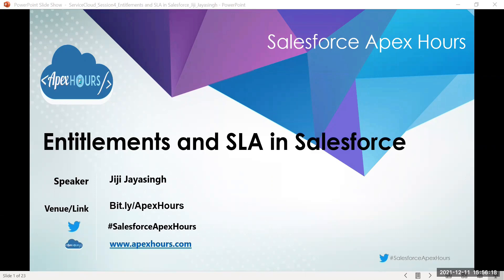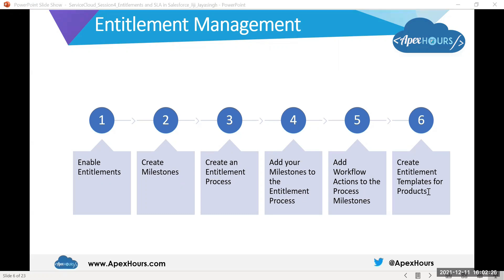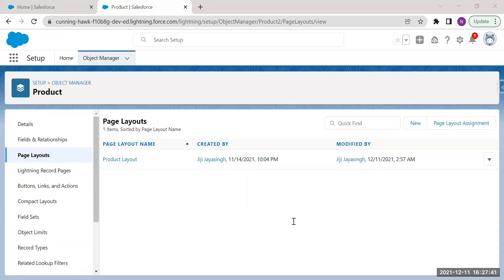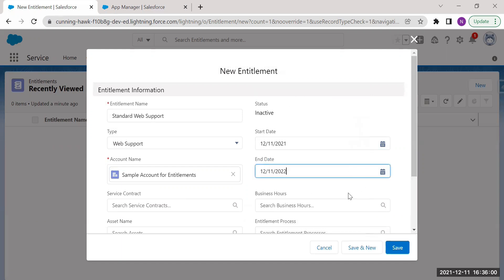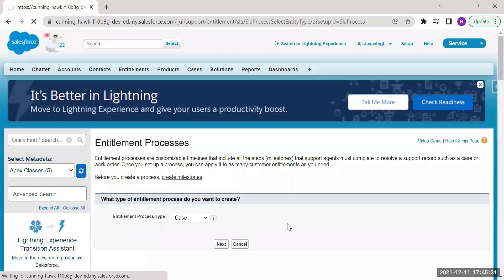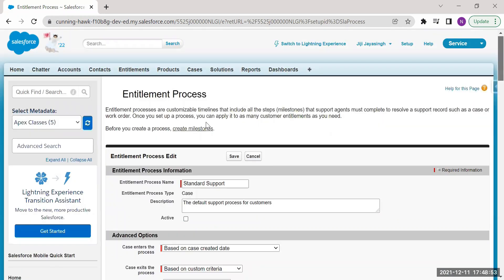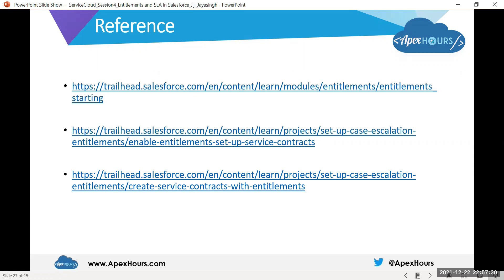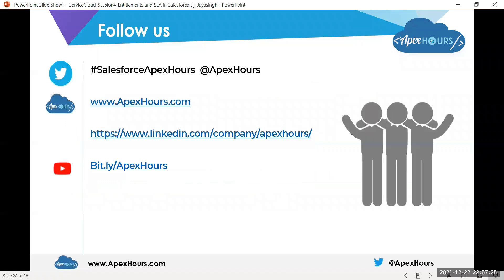Entitlement Management | SLA | EP 4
SLA EP 4

0:00 Introduction
0:50 agenda
1:11 What is SLA?
1:30 Importance of SLA
2:53 Entitlement Management in Salesforce
4:09 What is Entitlement ?
4:35 Business use case for Entitlement
5:32 how Entitlement work ?
6:30 Supported Object
6:50 how to enable Entitlement Management
10:54 Entitlement Template
14:15 Milestone in Salesforce
22:13 Different type of Entitlement process
26:50 Summary